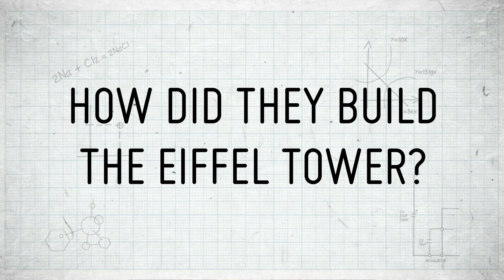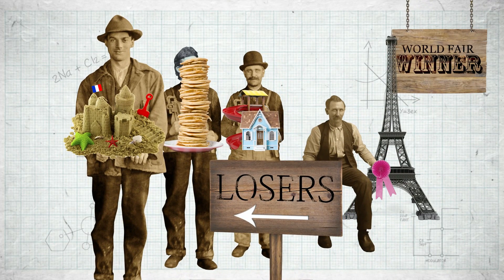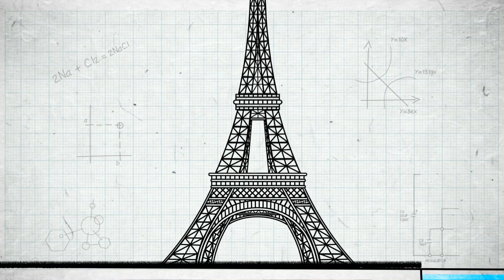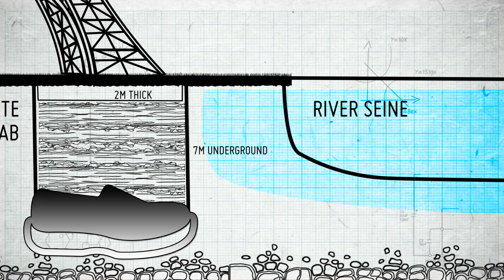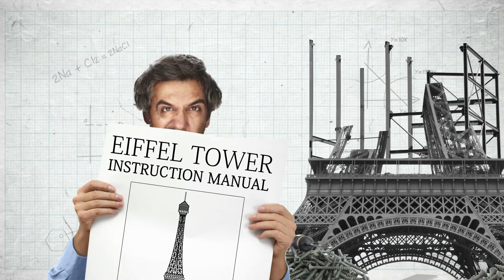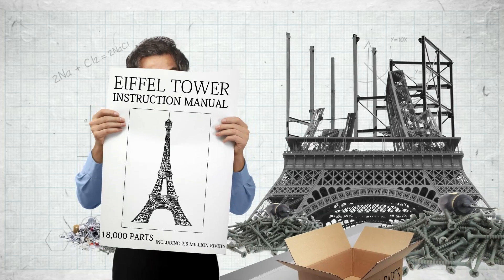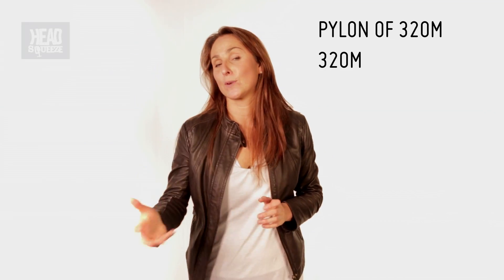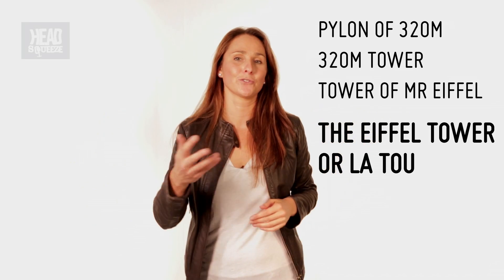How was the Eiffel Tower built? I Head Squeeze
The Eiffel Tower was built for the World's Fair in Paris in 1889 and was initially designed to be dismantled when the fair was over.

Construction was completed on 31st March 1889 and Gustave Eiffel was the very first person to climb ALL the 1,710 steps! It remained as the world's tallest structure in the world for 40 years!

To find out what the tallest building in the world is check out Jheni Osman's video on the Burj Kalifa